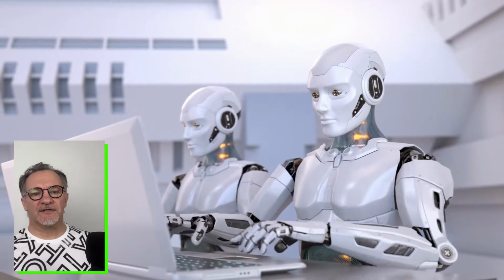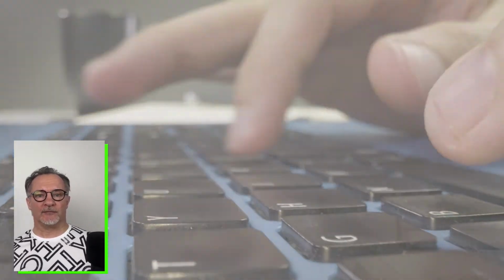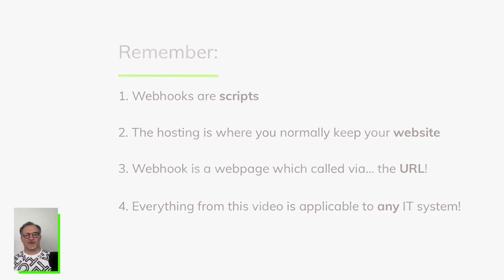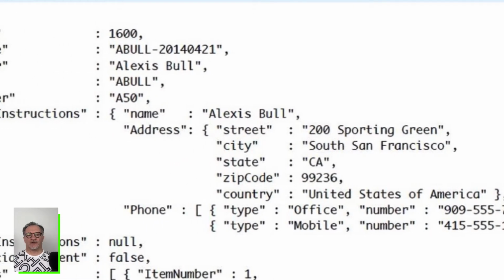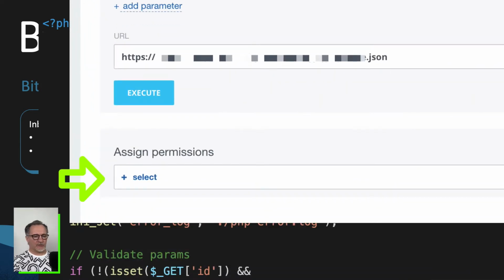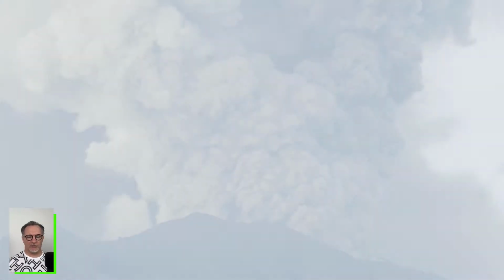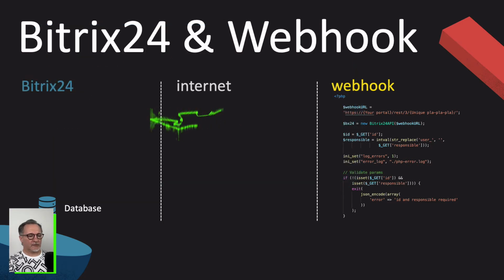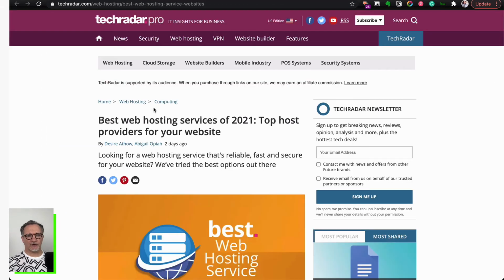Customizing Bitrix24 by the webhook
Bitrix24 is a powerful system containing a lot of tools like CRM, tasks and projects management, company disk and calendar, business processes, website builder, marketing automation, etc. But what if these functions are not enough? Webhooks can give your Bitrix24 literally unlimited power. Let's see how easily you can do such an enhancement!